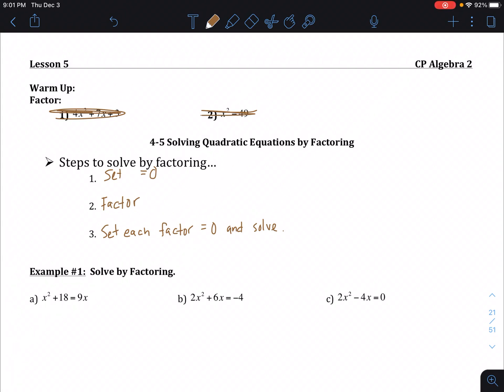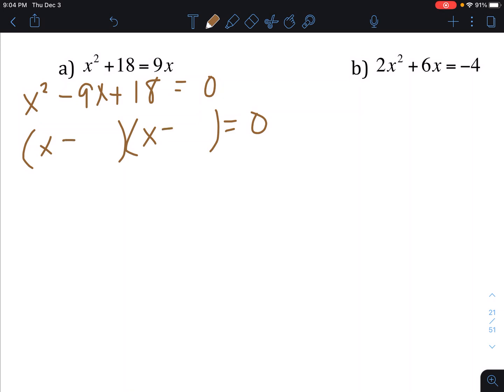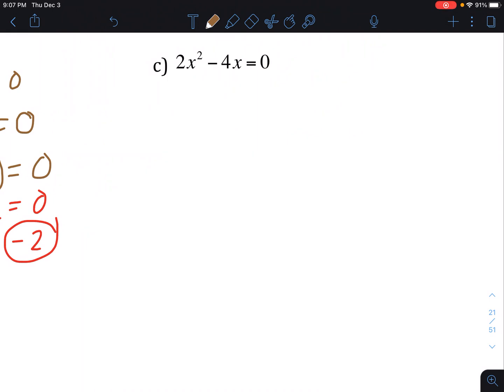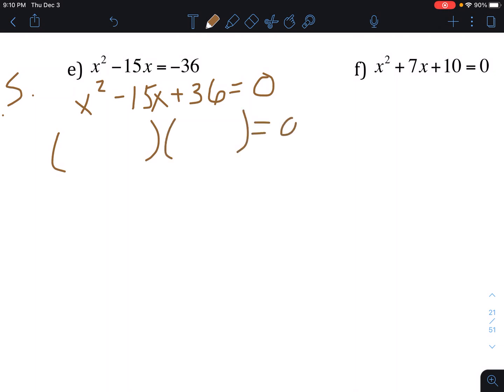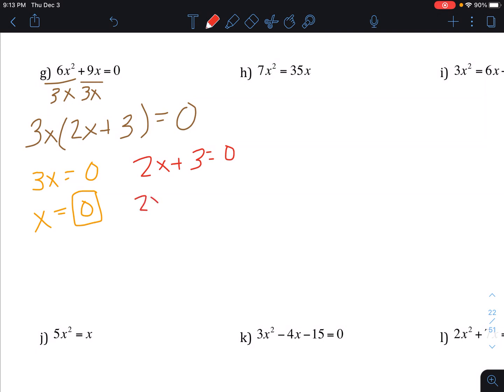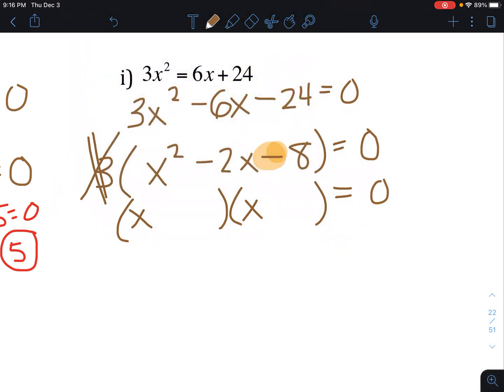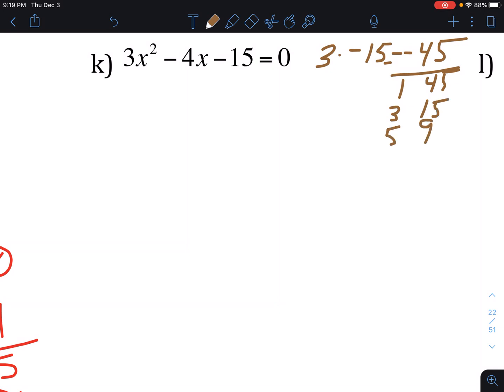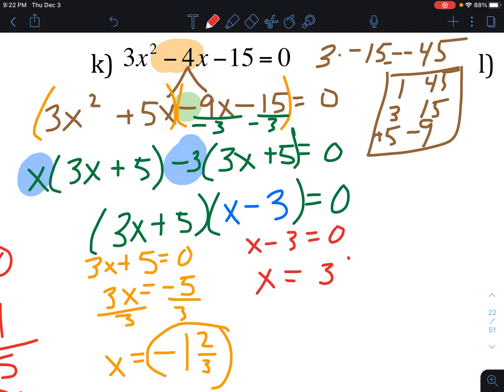CP Alg 2 pages 21-22 Lesson Unit 4